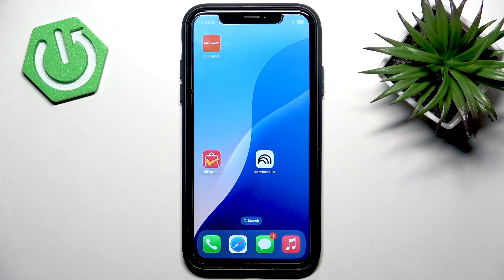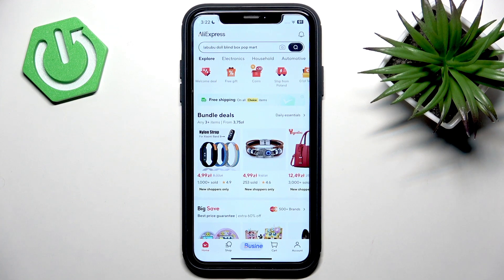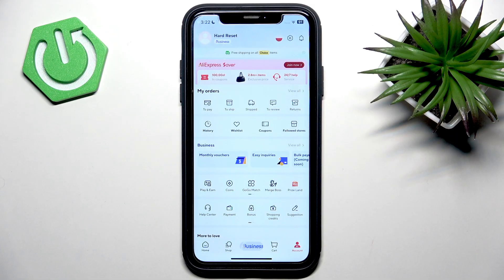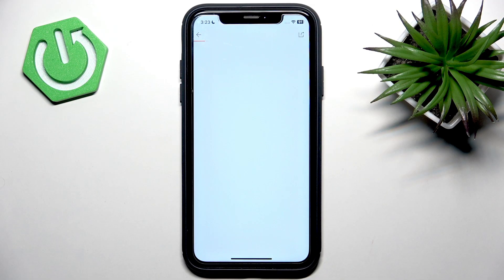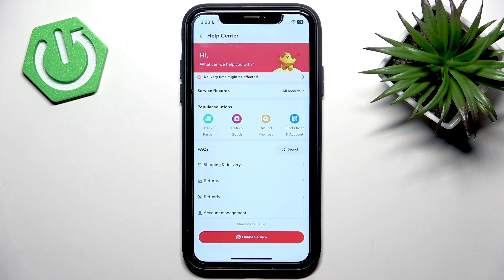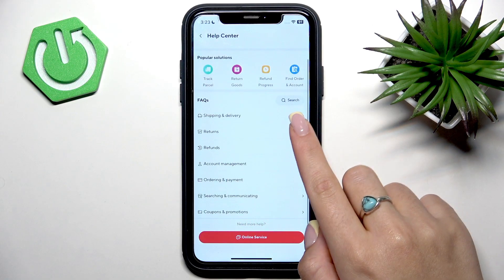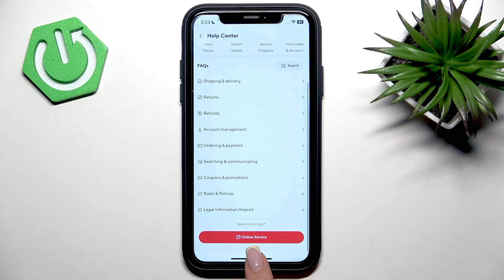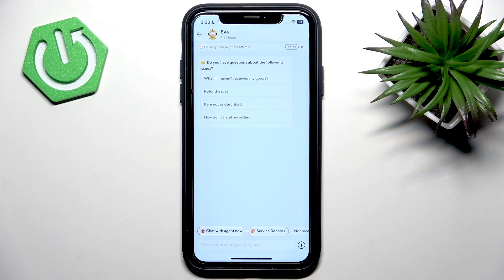How To Contact AliExpress Via Email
If you need to contact AliExpress customer support and are wondering how to reach them by email, this video will explain the process step by step. We’ll show you how to access the Help Center, find popular solutions, and submit a support ticket or use the online chat feature directly within the AliExpress application. Learn the best way to get assistance for your orders, account issues, or other questions using the official AliExpress support options. This guide is perfect for anyone looking for reliable ways to contact AliExpress customer service from the app or website.

How to contact AliExpress via email using the AliExpress app?
How to submit a support ticket in the AliExpress application?
Where is the Help Center in the AliExpress app?

0:00 Introduction
0:10 Can you contact AliExpress by email?
0:21 Using the AliExpress app or website for support
0:31 Navigating to your account and Help Center
0:45 Finding popular solutions and FAQs
0:54 Using the online service chat
1:05 Submitting your question
1:13 Outro and tips